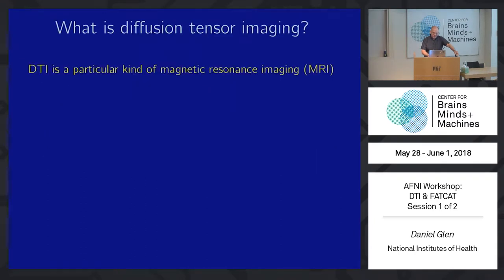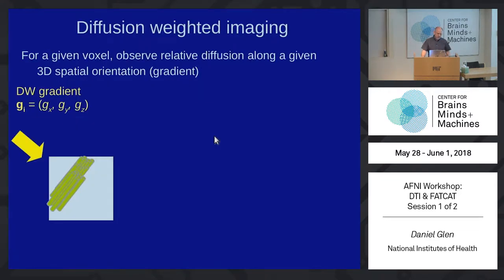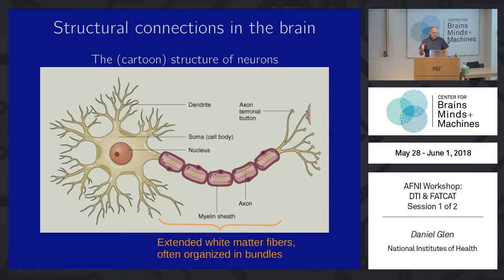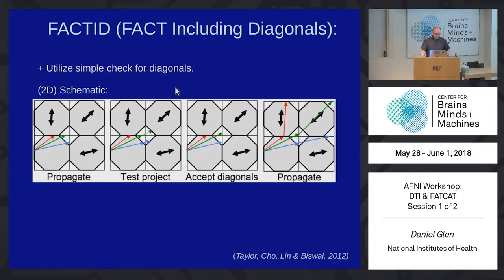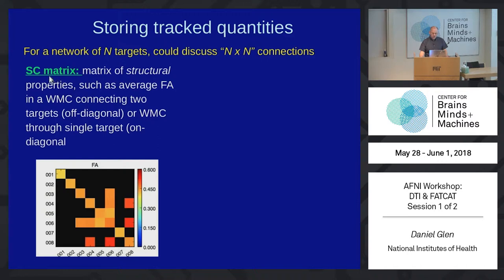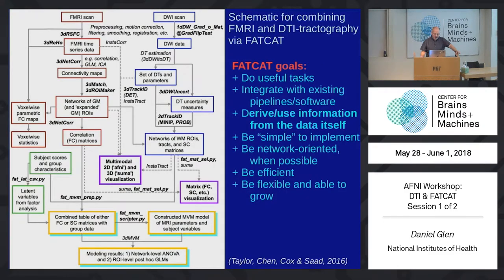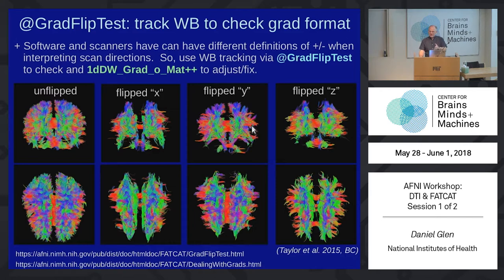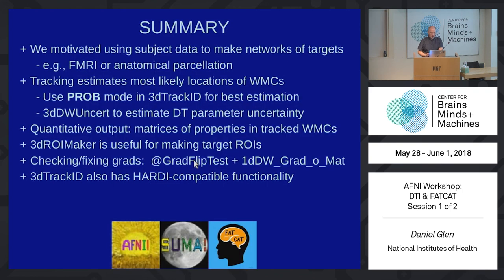32 - AFNI DTI & FATCAT - Part 1 of 2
Daniel Glen, NIMH

For more information and course materials, please visit the workshop

We recommend viewing the videos at 1920 x 1080 (Full HD) resolution for the best experience. A lot of code and type is displayed that may be hard to read otherwise.